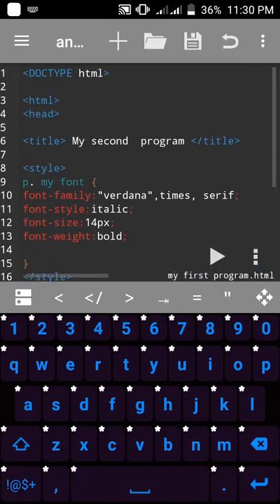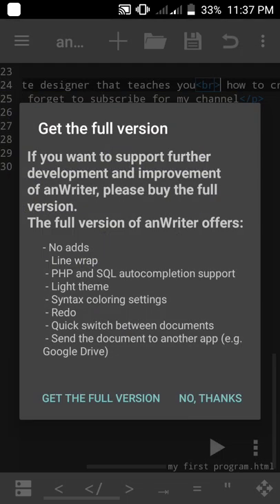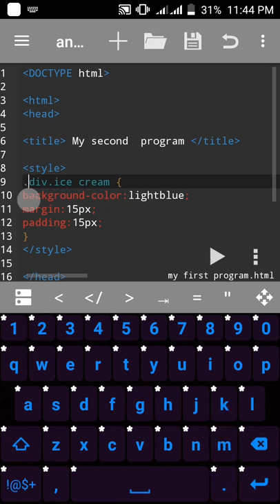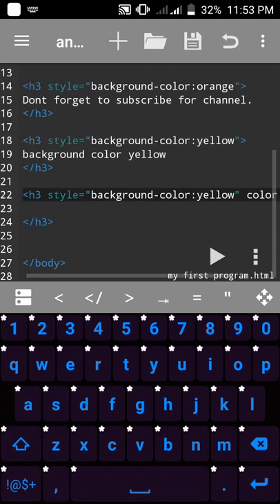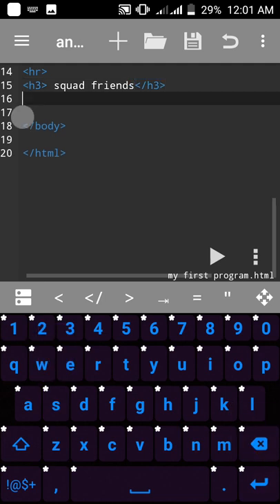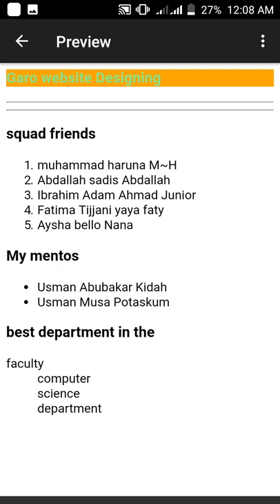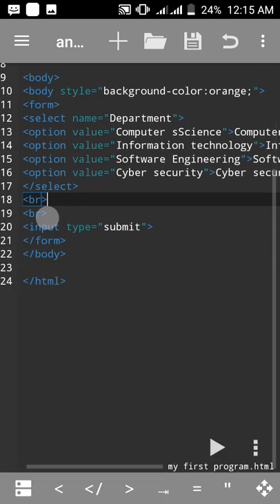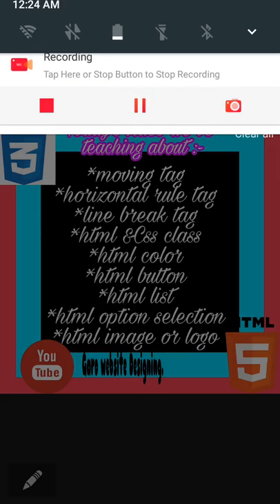Introduction to Website Designing for Android phone and Computer using html5 and css part 2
Simply ways to learn website designing using Android phones and computer part 2